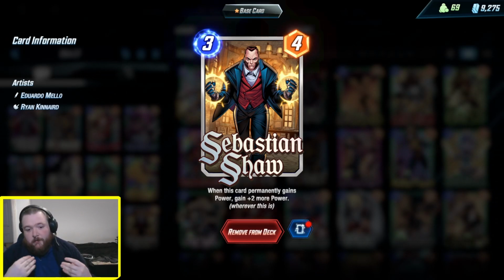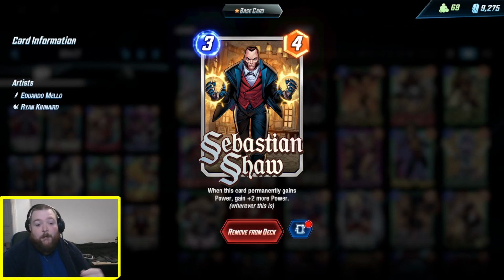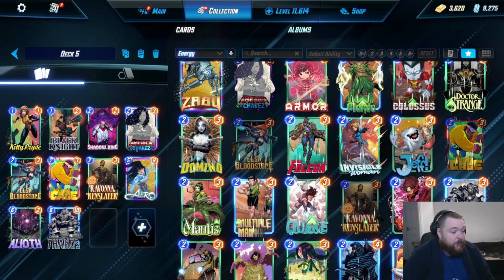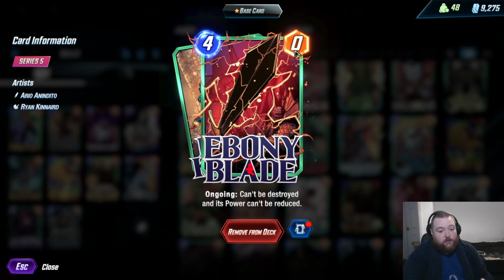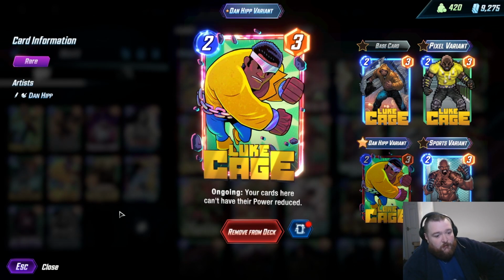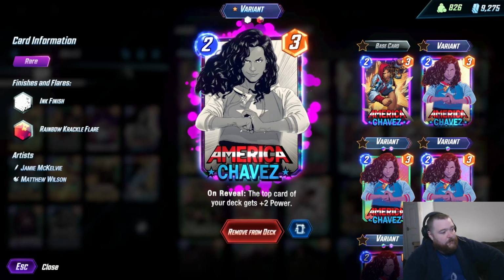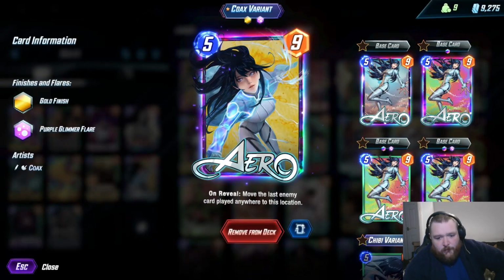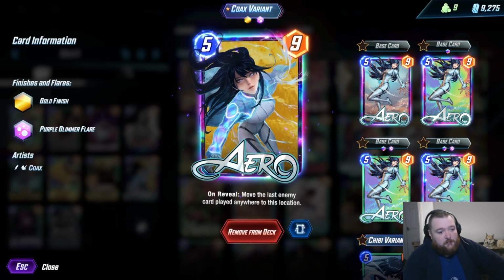Sebastian Shaw Day 1 Decks And Quick Patch Review - Marvel Snap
day 1 decks to try for the new season card